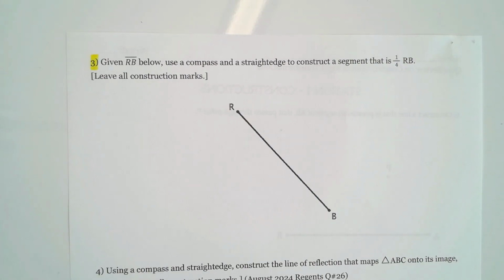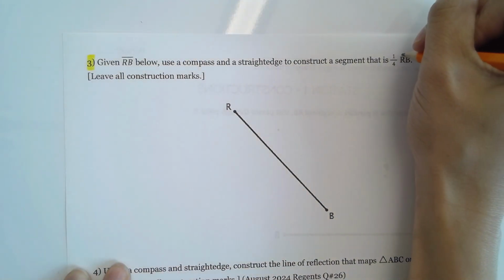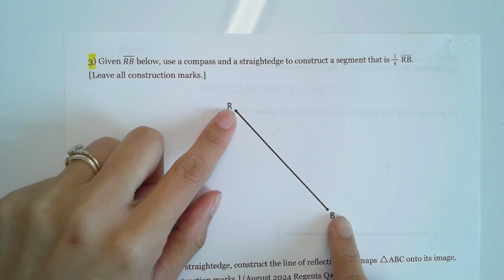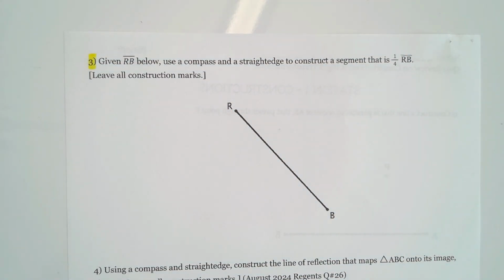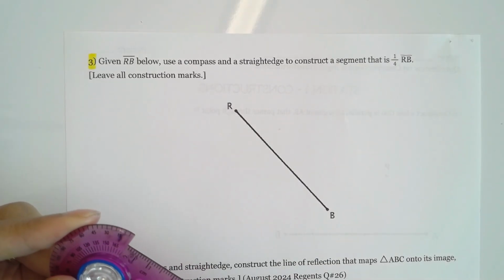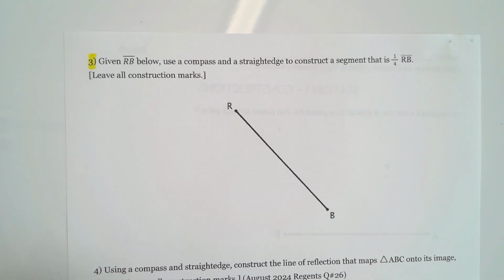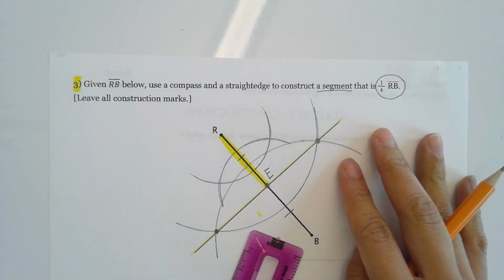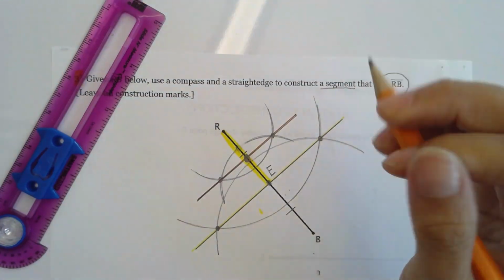**Station 1 Constructions #3 - Construct a Segment that is 1/4 of the Line Segment